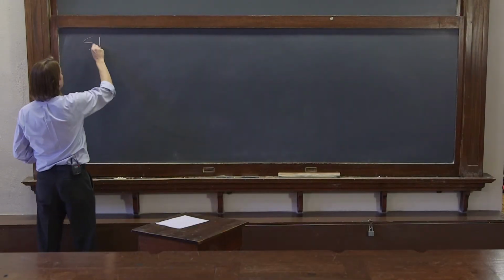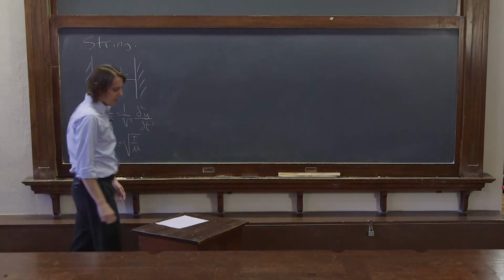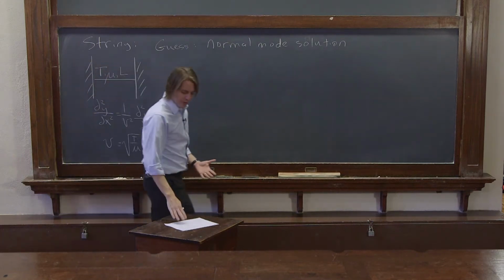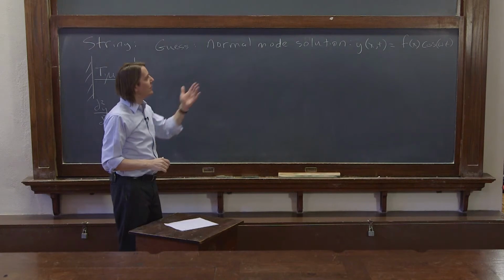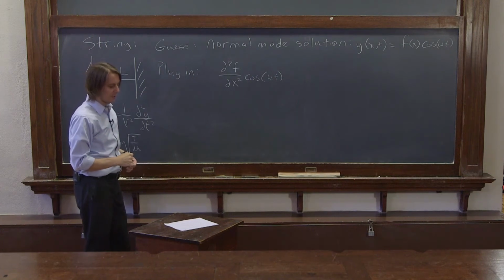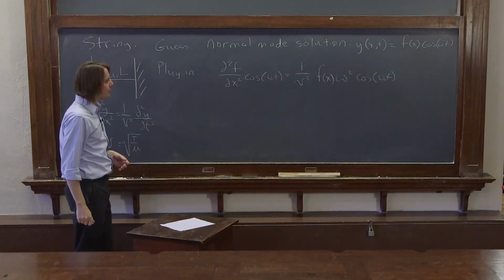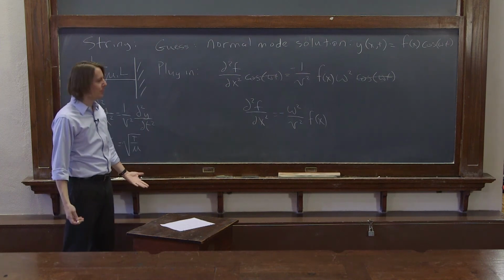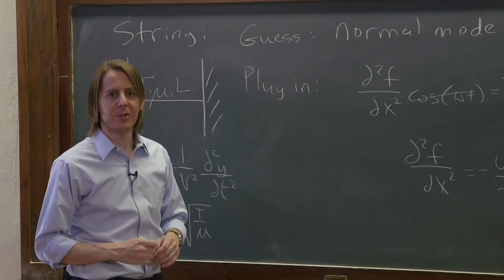PHYS201x LS2 U2 B1